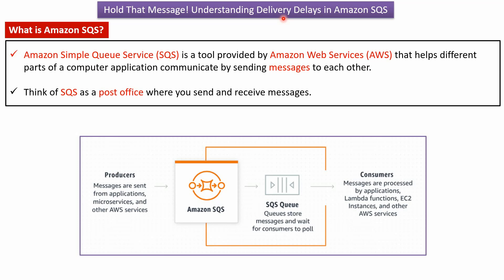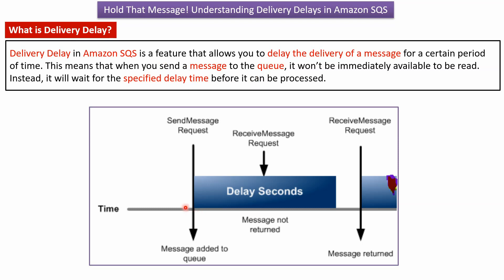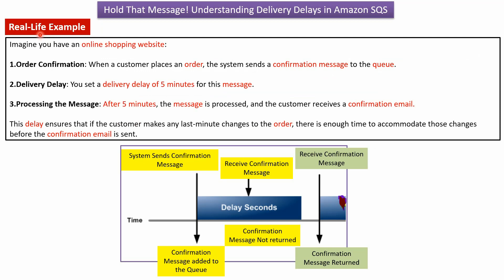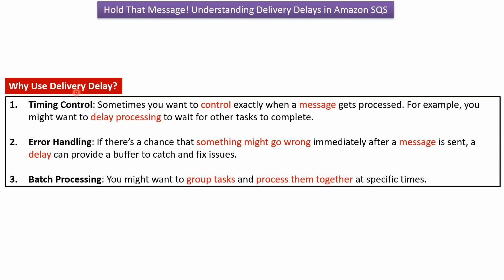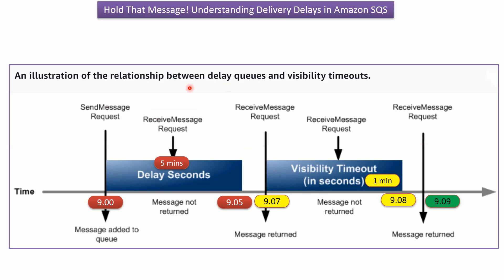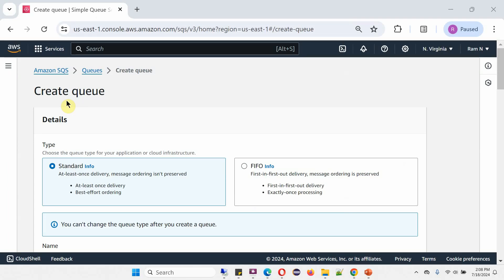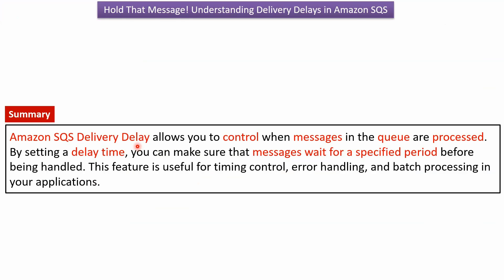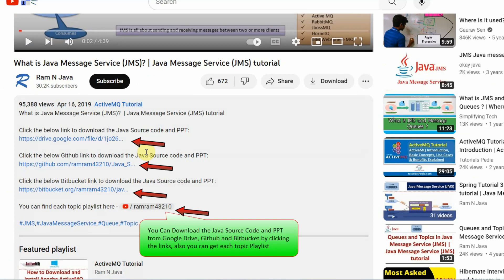Amazon SQS Delivery Delay: Key Concepts and Best Practices | Amazon SQS Tutorial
In this video, we delve into the concept of **Amazon SQS Delivery Delay**. If you're looking to understand how to control message delivery timing in Amazon SQS, you're in the right place. We’ll break down what delivery delay is, why it’s useful, and how you can implement it in your applications.

- **Introduction to Amazon SQS:** A brief overview of Amazon Simple Queue Service and its core functionalities.
- **What is Delivery Delay?** Understand the concept of delivery delay and its significance in message queuing.
- **How Delivery Delay Works:** Step-by-step explanation of how delivery delay functions within Amazon SQS.
- **Practical Examples:** Real-world scenarios to illustrate the use of delivery delay.
- **Benefits of Using Delivery Delay:** Learn the advantages of controlling message delivery timing.
- **Configuration Guide:** How to set up and configure delivery delay in your SQS queues.
- **Best Practices:** Tips and strategies for effectively using delivery delay in your applications.

- **Beginner-Friendly:** Clear and simple explanations designed for all experience levels.
- **Visual Aids:** Diagrams and animations to help you better understand the process.
- **Practical Insights:** Real-world examples to make the concept relatable and easier to grasp.

- **Developers:** Newbies and experienced developers looking to optimize message delivery in their applications.
- **Project Managers:** Professionals seeking to understand how delivery delay can improve project workflows.
- **Tech Enthusiasts:** Anyone interested in learning more about Amazon SQS and its features.